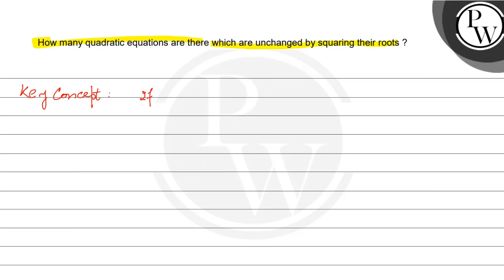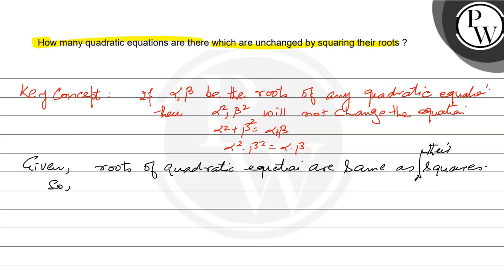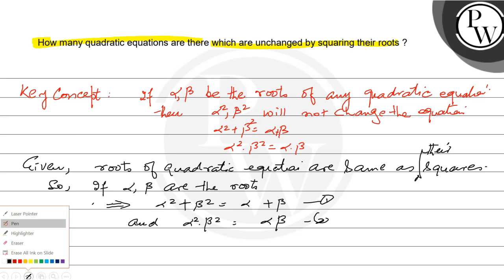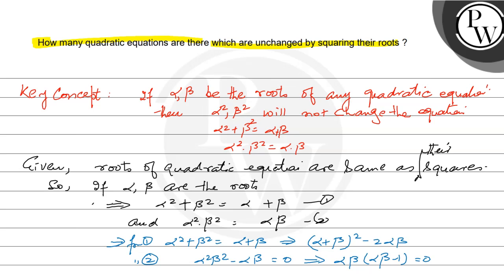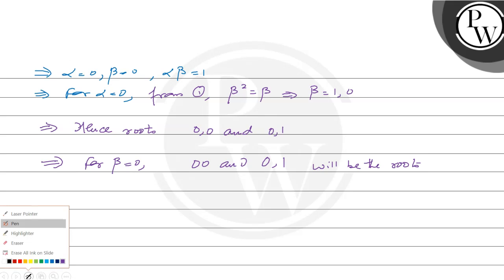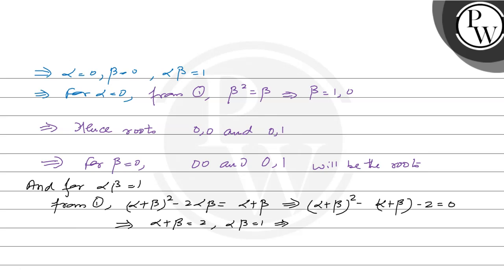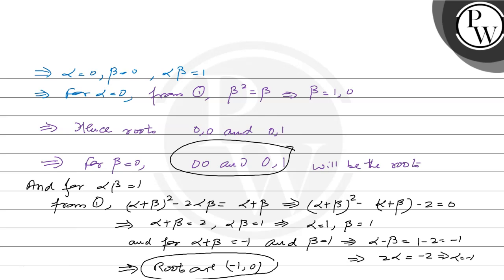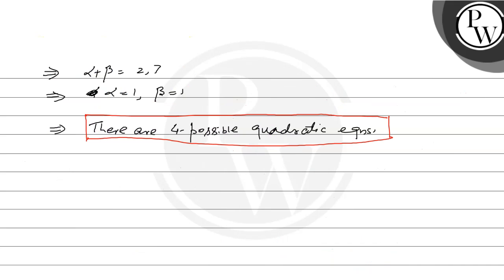\( \mathrm{P} \) How many quadratic equations are there which are u...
\( \mathrm{P} \)
How many quadratic equations are there which are unchanged by squaring their roots ?